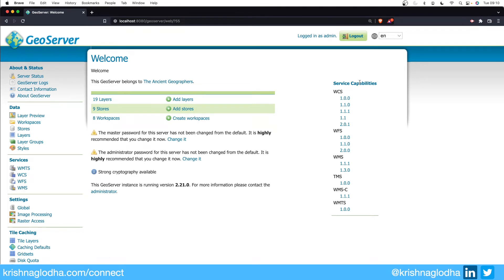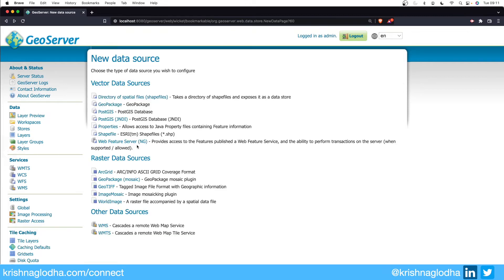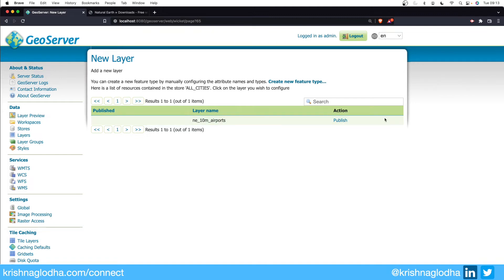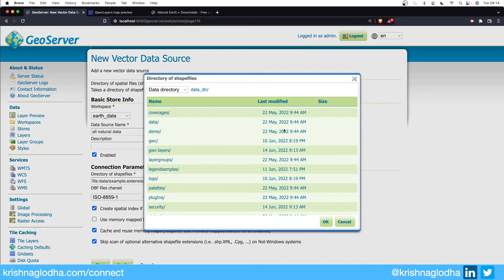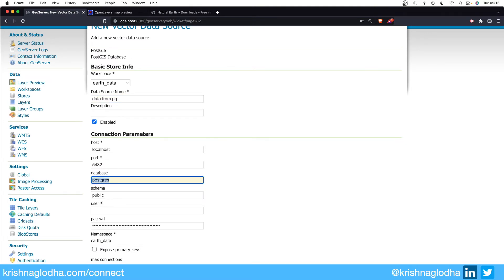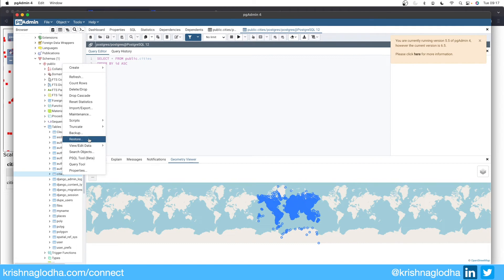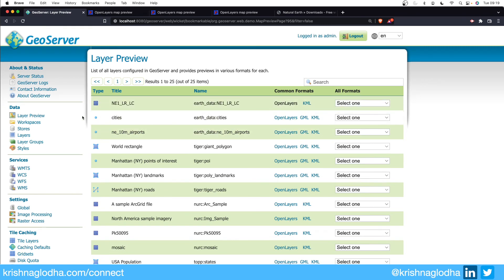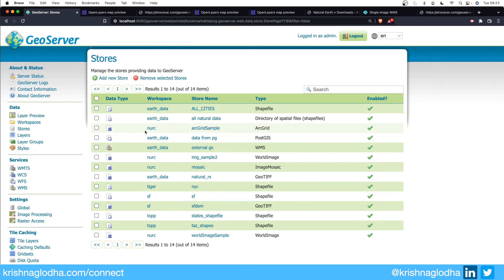Geoserver - Stores | Krishna G Lodha | GIS in 2022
1. What is Geoserver Workspace
2. How to make isolated workspace in Geoserver
3. Get Workspace data in Service Capabilities document
I'm a full-stack web GIS developer, and I love sharing my knowledge especially with people who are enthusiastic about GIS but don't know how to get into coding.
If you liked this video and want to learn complete web gis development right from HTML all the way to create these awesome applications, Do check out my course on udemy at :